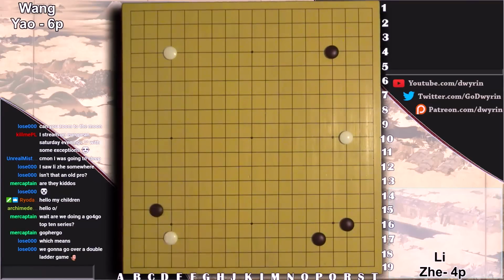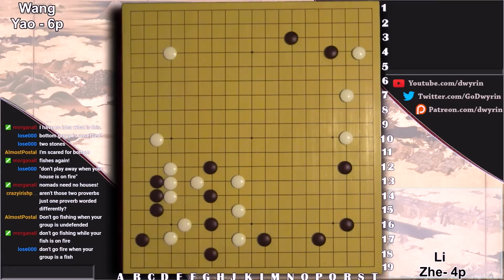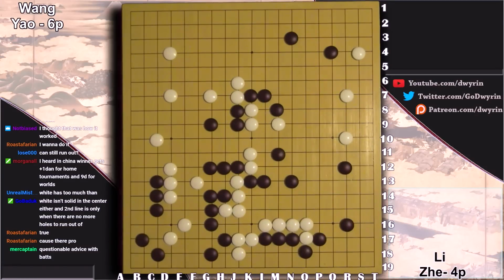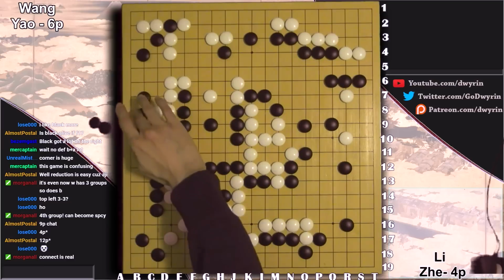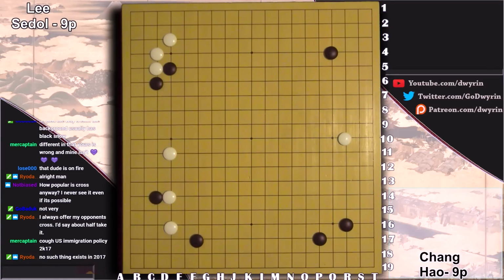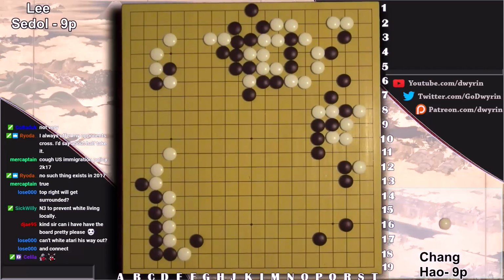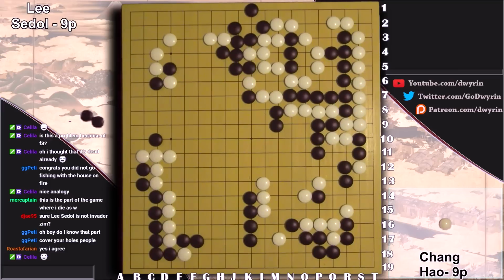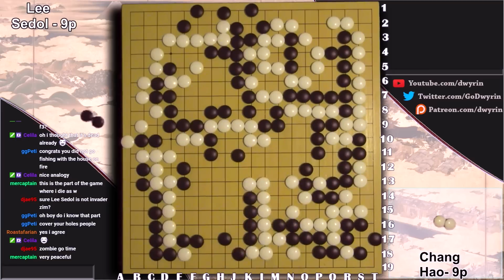Go4Go's Top 9&10 - Invasions! - Real Board Lecture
This month we are going over Go4Go's most popular games starting at number 9 and 10 with two games featuring crazy invasions!